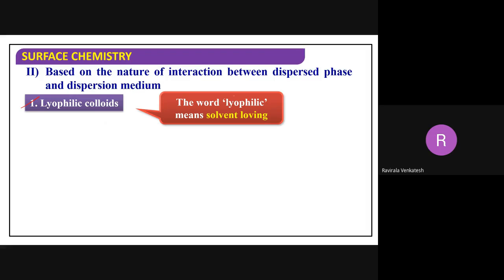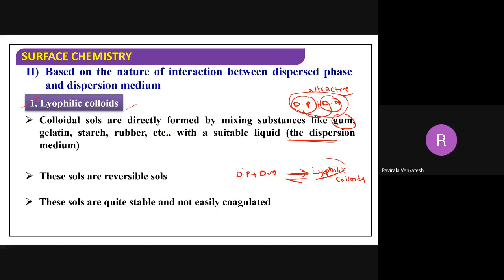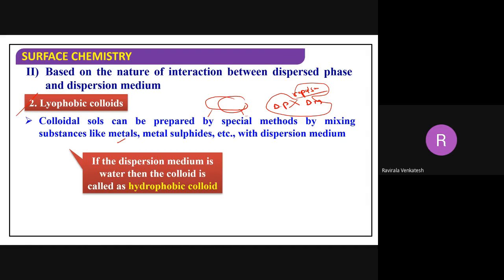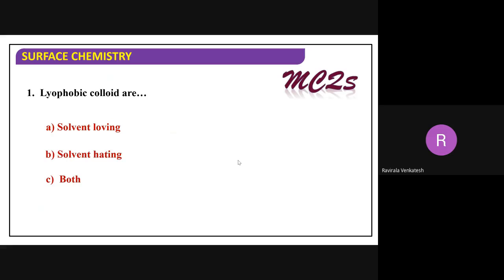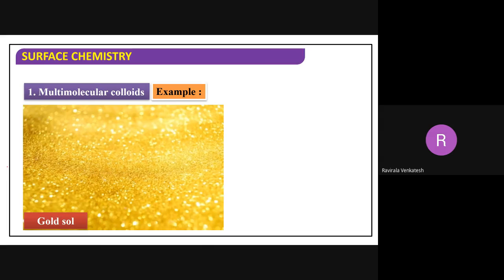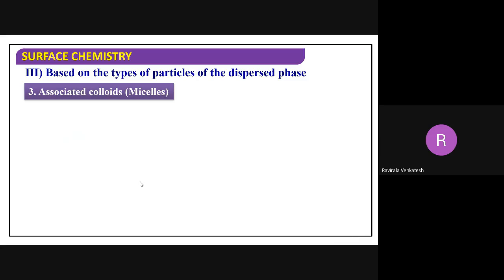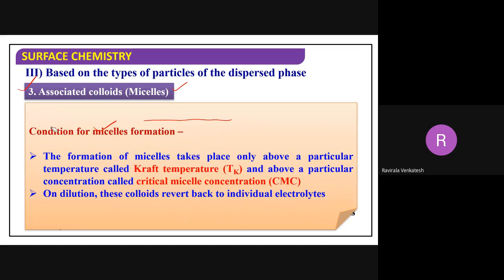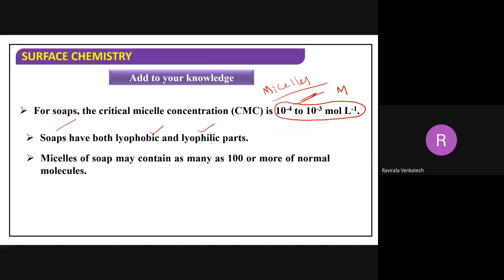Lyophilic colloids and Lyophobic colloids, Micelles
Kraft temperature and  critical micelle concentration (CMC)